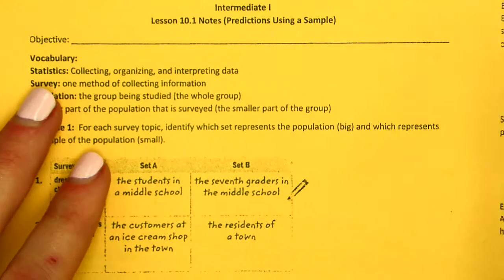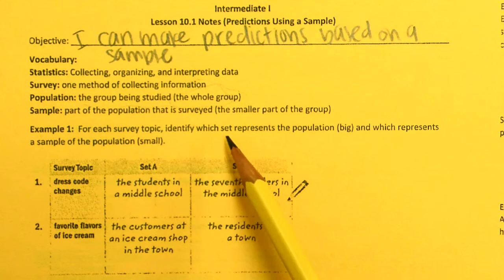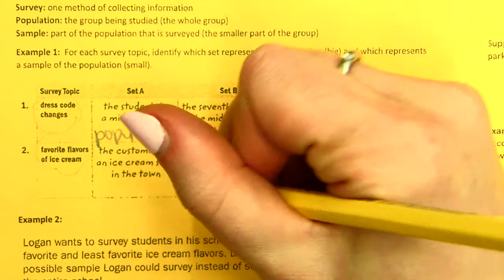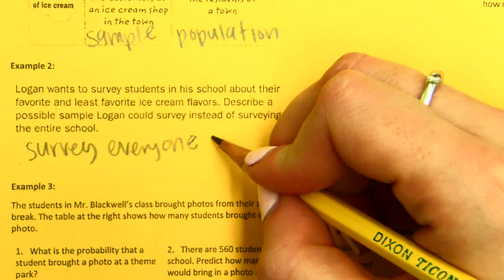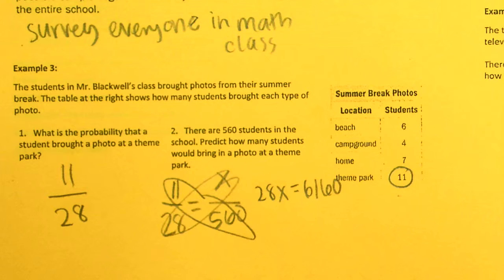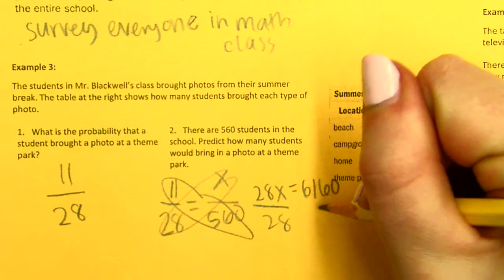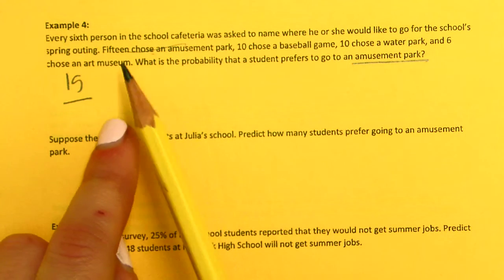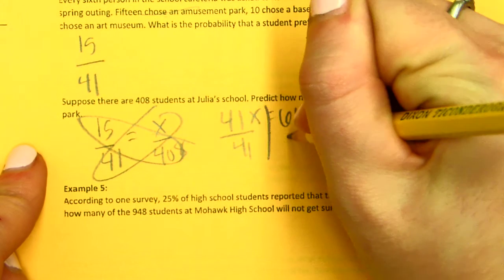Int I 10 1 Predictions Video